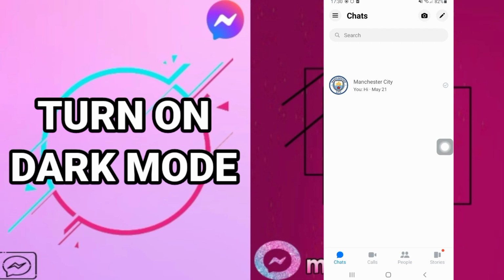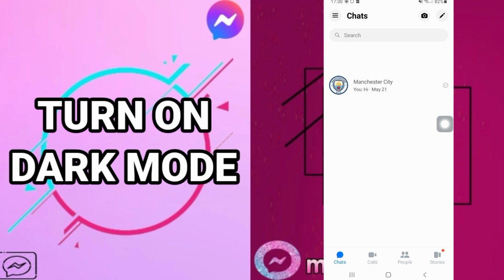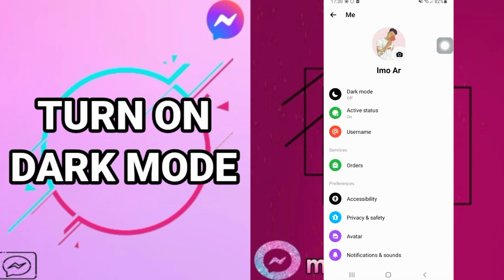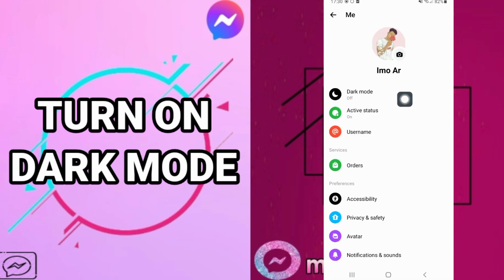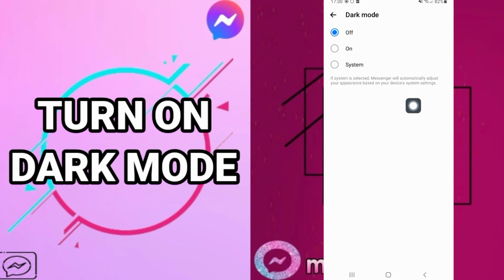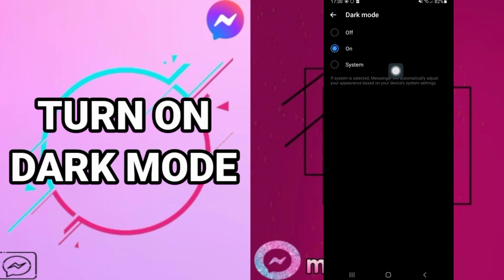How To Turn On Dark Mode On Facebook App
How To Turn On Dark Mode On Messenger Facebook App